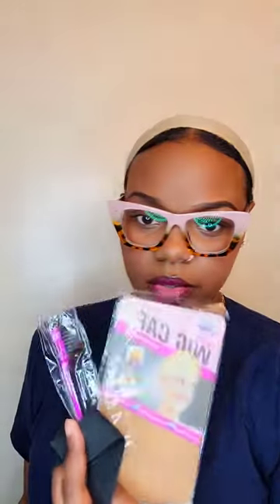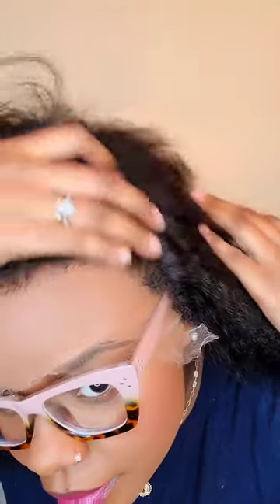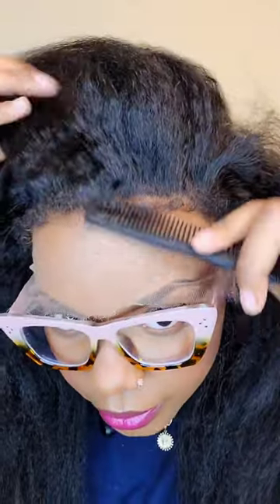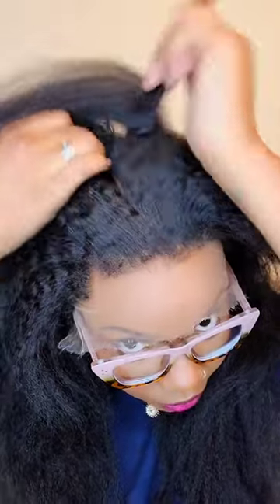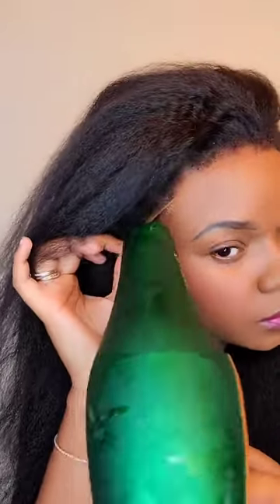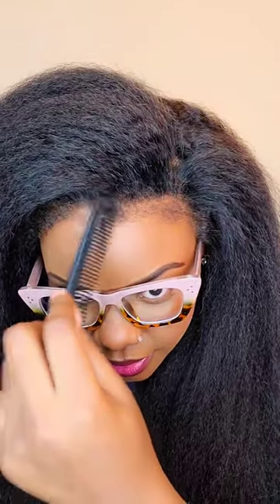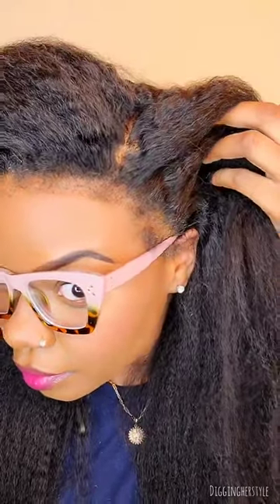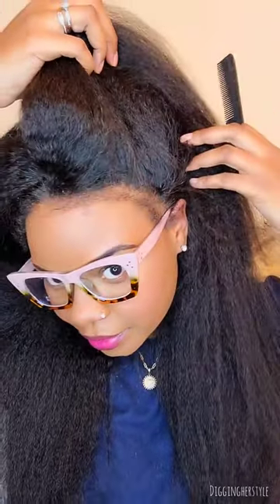*New Trend*Kinky Edges Crystal Lace wig install @Geniuswigs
Geniuswigs Black Friday Sale!

Wig Details! 👇🏾

Wig SKU: GWE01

Hair length:  18 inches